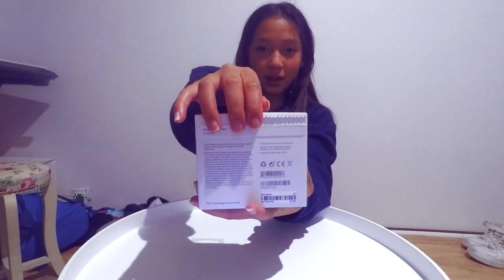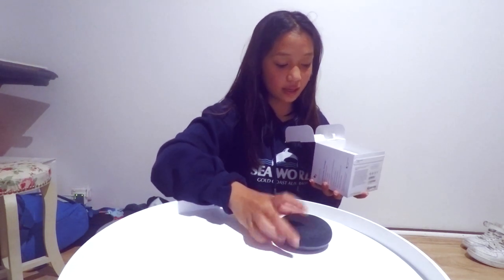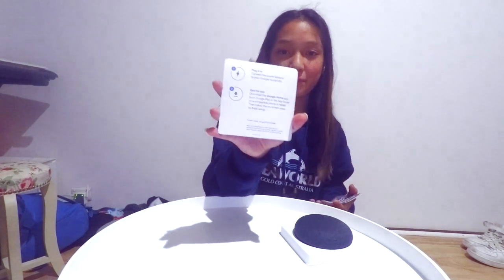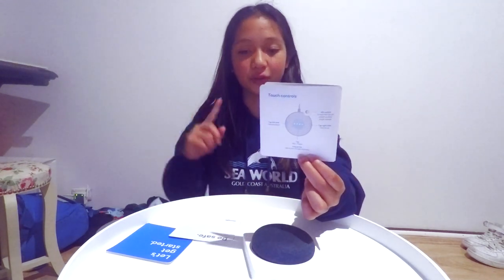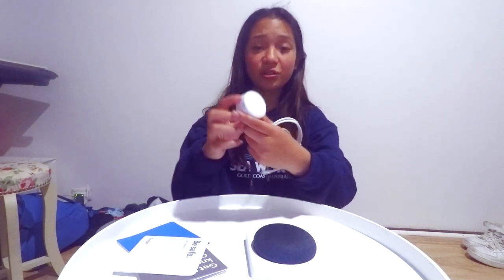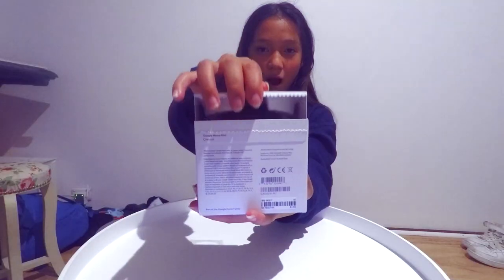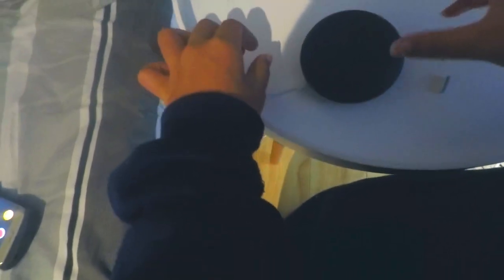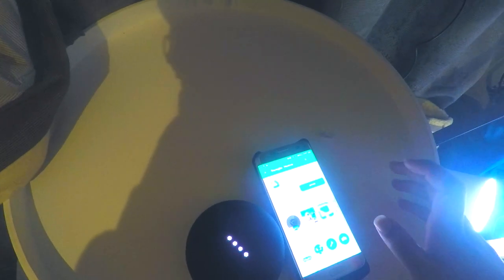Google Home Mini Unboxing + Set Up | brittany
Review coming shortly :) keep smiling and staying optimistic